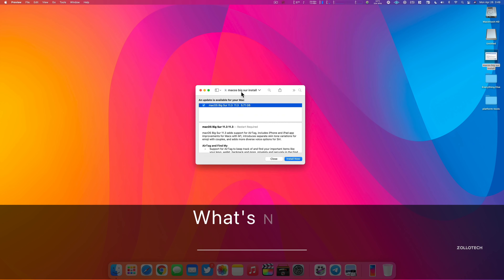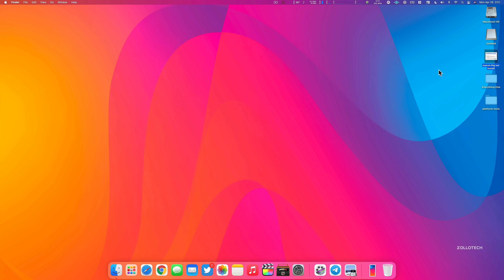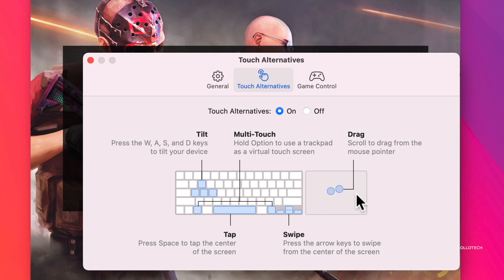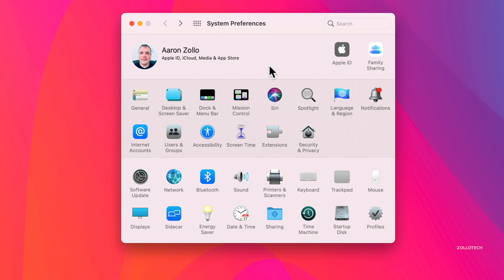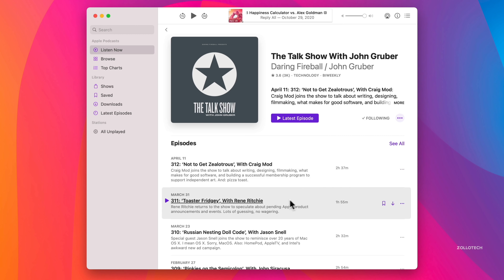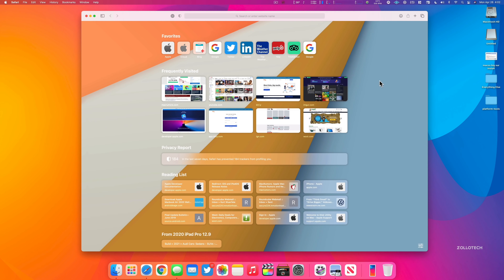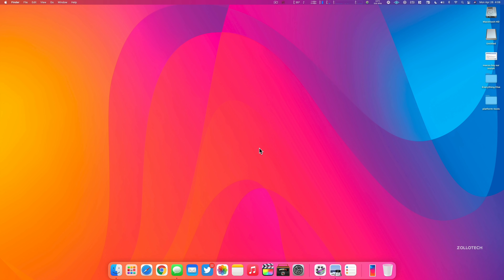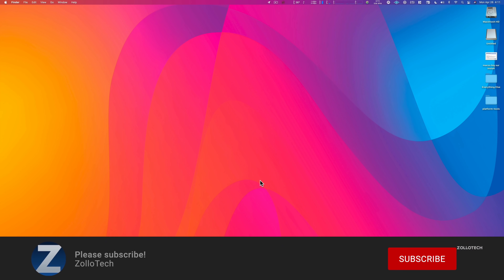macOS 11.3 is Out! - What's New?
macOS Big Sur 11.3 released to all supported devices. macOS Big Sur 11.3 iis a major update to macOS Big Sur and brings updates for music, podcasts, support for PS5 and Xbox controllers, News, Safari Reminders, AirTag support, bug fixes, and also brings Security updates. In this video I show you everything new in the newest version of macOS 11.3 Big Sur using the Mac Pro and M1 MacBook Air. macOS macOSBigSur, Apple

***Time Codes***
00:00 - Introduction
00:13 - Size
00:23 - If you are a Developer or Beta Tester
00:43 - Build number
00:59 - How to Update
01:18 - Apple also released
01:36 - New Features
12:50 - Resolved Issues
14:15 - Security Updates
14:40 - Should you update to macOS 11.3?
15:25 - Outro
15:45 - End